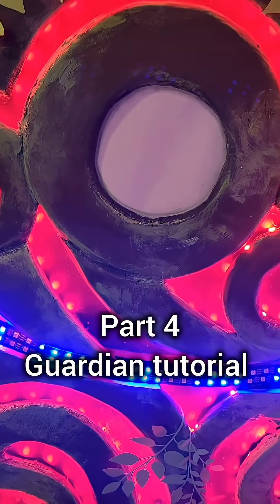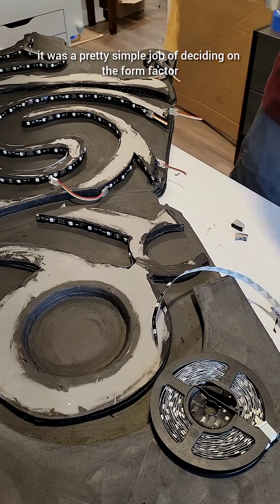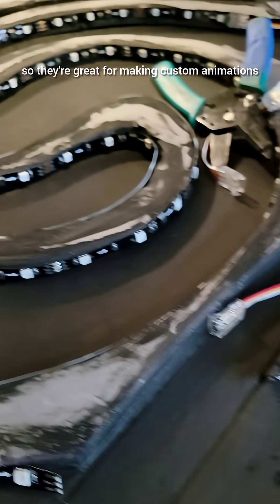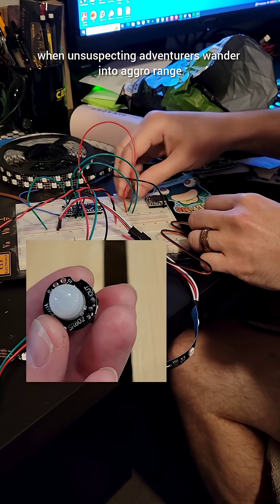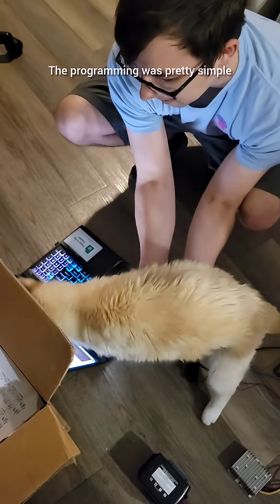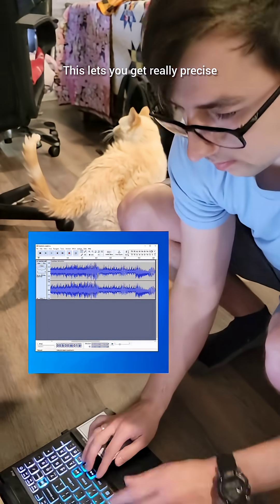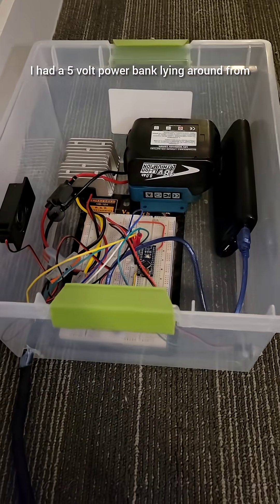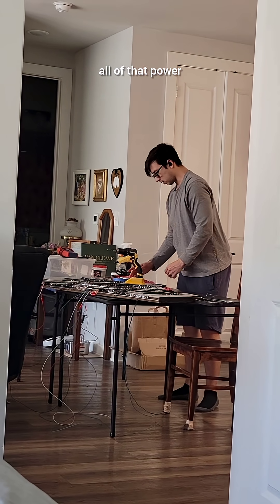Halloween Door Display | Guardian Tutorial Part 4: Electronics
In this video, my husband Ryan goes over the details for all the electronics that make up the guardian. Sure, I can make things look cool, but Ryan's job is to make them come ✨️alive✨️...quite literally with the guardian 😅

Anyone interested in more videos like this from Ryan?